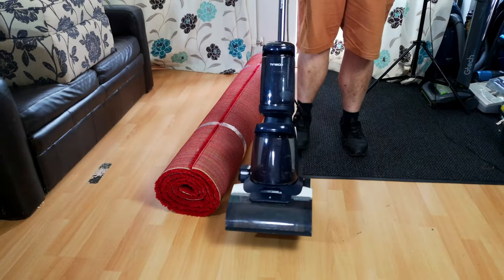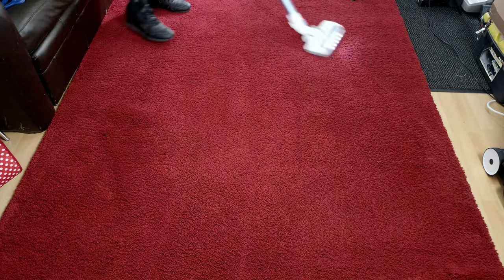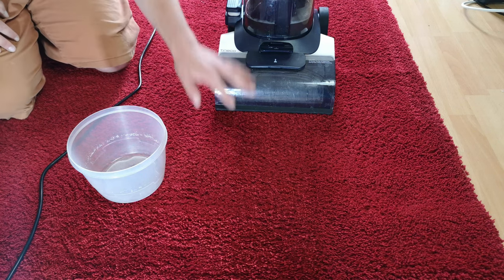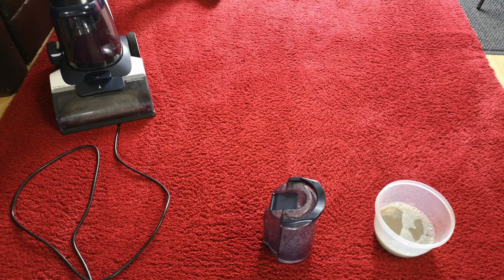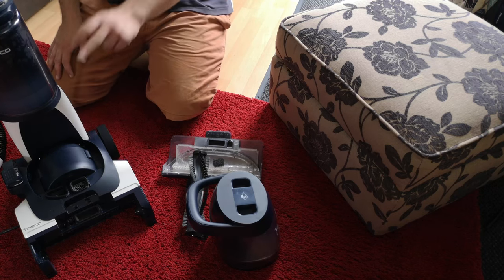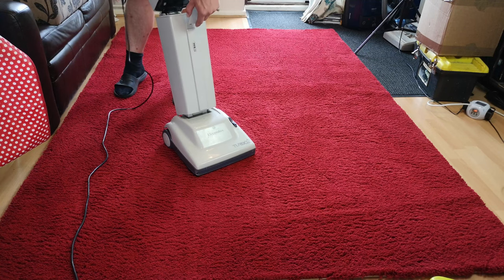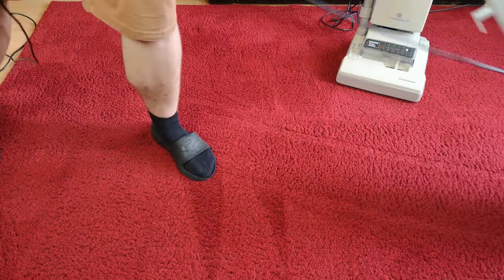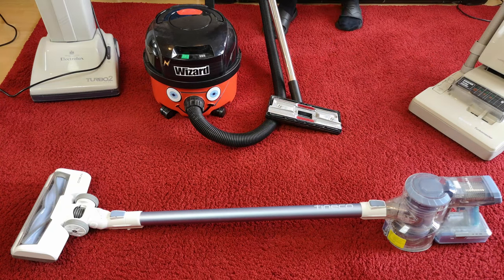Tineco Carpet One Pro VS A rug from Facebook!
I've cleaned my house so much with the Tineco Carpet One Pro that I've run out of things to demo it on! So I went onto FB Marketplace and bought a new rug! Let's see what the Tineco pulls out of it and give it a good vacuum at the end.